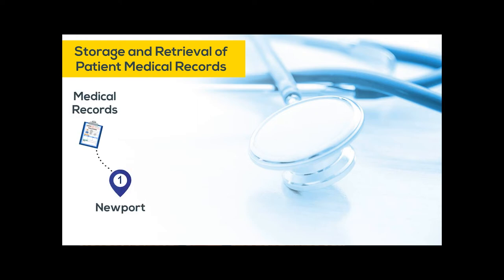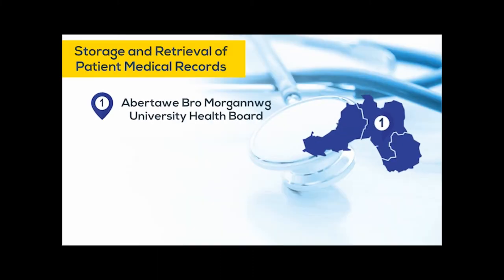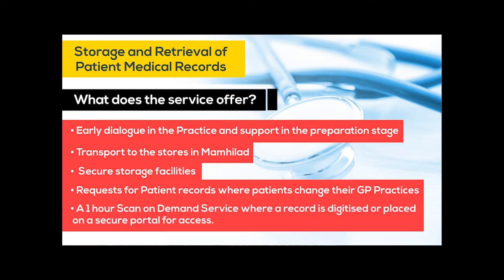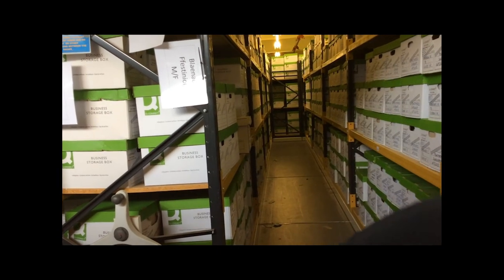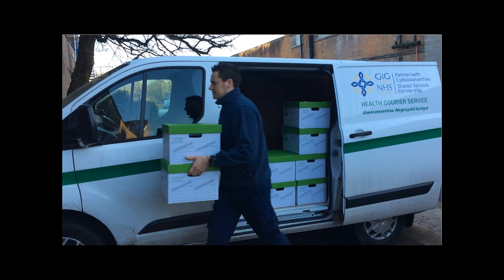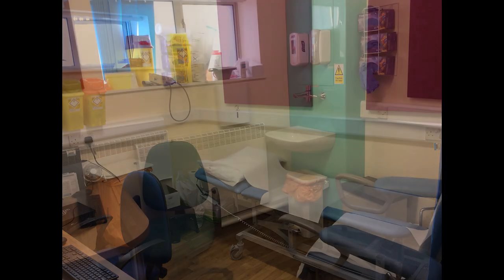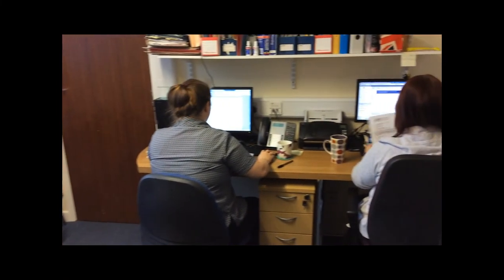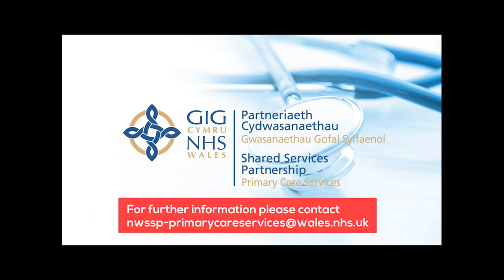Gwasanaeth Storio a Chasglu Cofnodion Meddygol Cleifion / PMR Storage and Retrieval Service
Dyma fideo fer am Storfa Cofnodion Meddygol Cleifion a gwasanaeth Sganio Ar Alw Gwasanaethau Gofal Sylfaenol ym Mhartneriaeth Cydwasanaethau GIG Cymru.

A short video that details the Patient Medical Records Store and Scan on Demand service from NHS Wales Shared Services Partnership's Primary Care Services division.